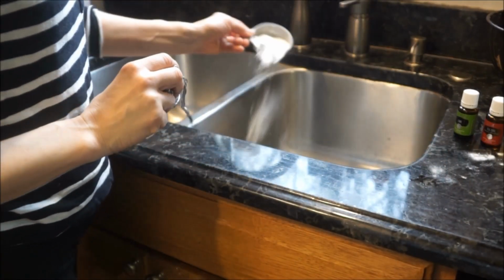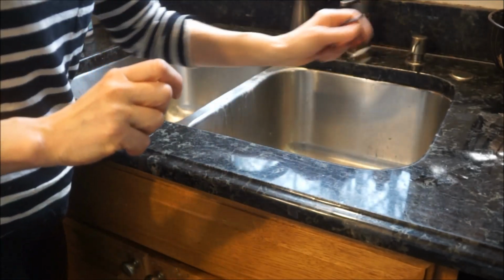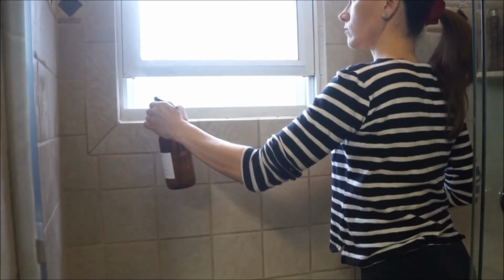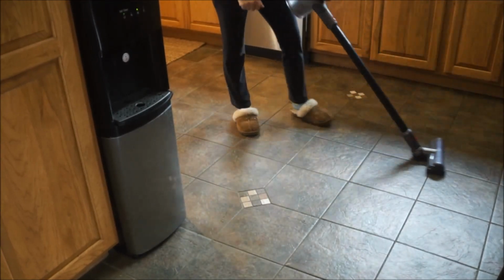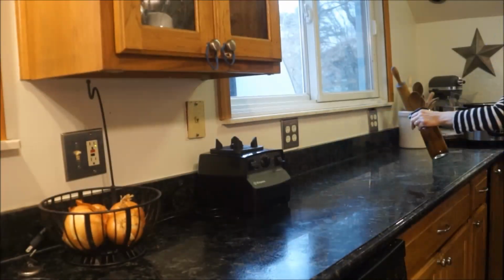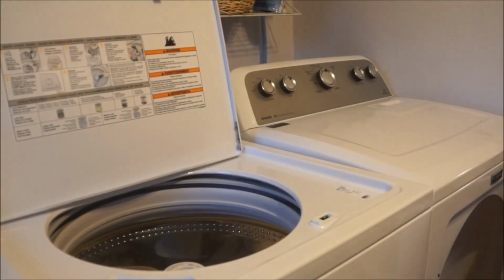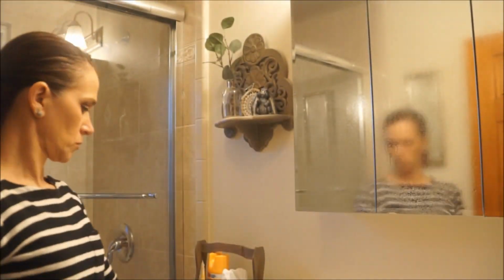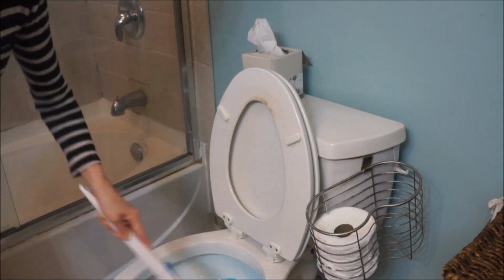All Natural Spring Cleaning of the Home | Simple Spring Clean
Link to DIY Cleaning Products and Details Below

~Dyson V7~

~Reveal Rubbermaid Spray Mop~

Thieves Essential Oil~